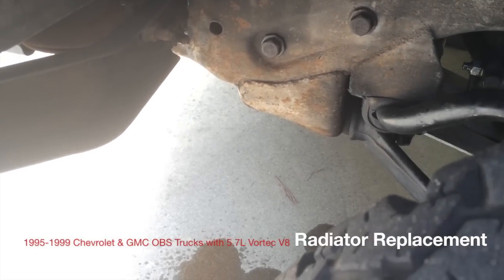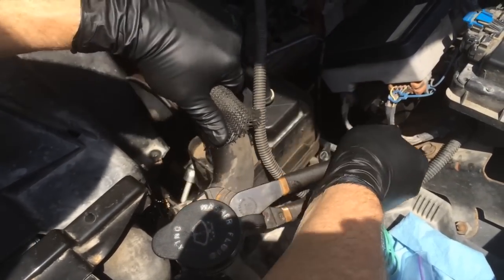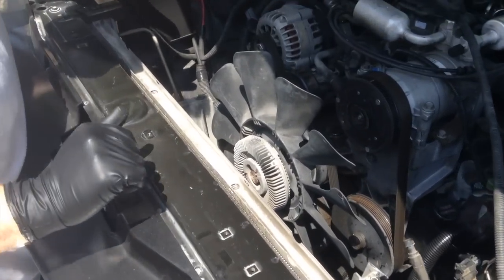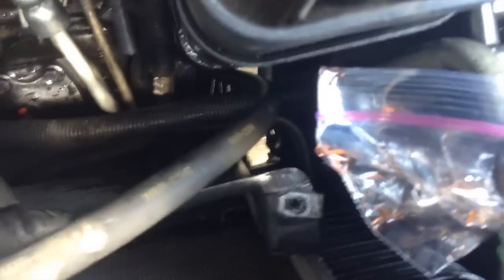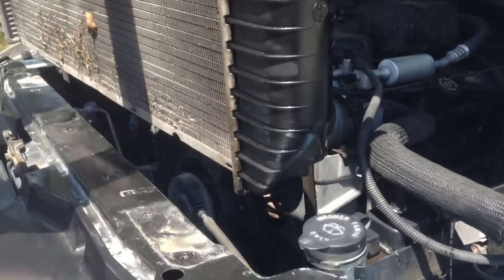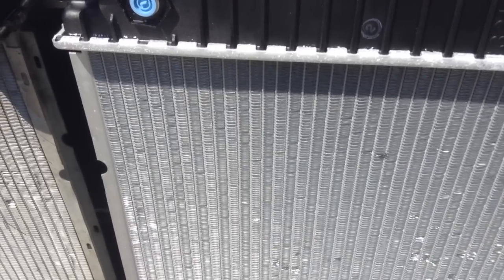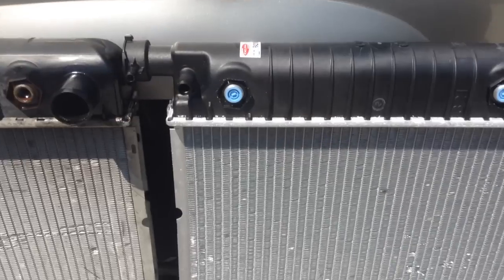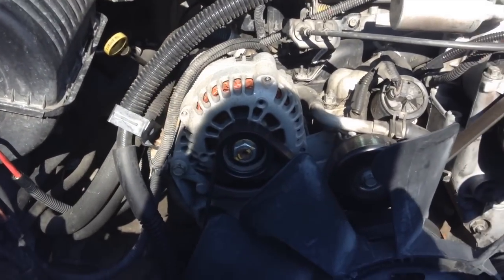1995 - 2000 OBS GM Truck Vortec V8 Radiator Replacement (Chevy & GMC)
This video highlights replacement of the radiator on 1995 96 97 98 and 1999 old body style (OBS) GM Trucks (Chevrolet Cadillac and GMC and Holden brands and models C/K, Silverado, Yukon, Tahoe, Suburban, Sierra, Cheyenne, W/T) with the Vortec V8 gasoline fueled engine option.  Also carry over OBS bodies into 2000 as well.

The GM / ACDelco / Delphi / Harrison Division part numbers are included for all parts needed to perform the repair.    The particular truck shown is a K2500 Cheyenne from 1998 with the 5.7L Vortec (and the radiator part numbers I give below are only for this engine plus a few 5.0L configurations).   But the removal and replacement process would be the same for any of this range of trucks, and similar for earlier model year OBS trucks as well.

GM 15982188 GM 463015 GM 52481442 (radiator for 5.7L Vortec (and some 5.0L) only)

ACDelco 21033 (radiator for 5.7L Vortec (and some 5.0L) only)

Delphi RA20109 (radiator for 5.7L Vortec (and some 5.0L) only)

GM 463015 engine oil cooler line o-rings

ACDelco DEXCOOL coolant GM part 12346290

GM 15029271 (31mm) and GM 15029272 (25mm) upper fan shroud bolts

Chapters:
0:00 - Problem overview
0:35 - Remove upper fan shroud
1:10 - Remove upper radiator hose
2:37 - Move battery cable
2:48 - Disconnect axle vent hose bracket
3:10 - Remove upper fan shroud
3:48 - Disconnect cooling lines
6:21 - Remove saddle clamps
6:45 - Remove radiator
7:25 - Replacement part numbers & tips
10:50 - Reinstallation tips